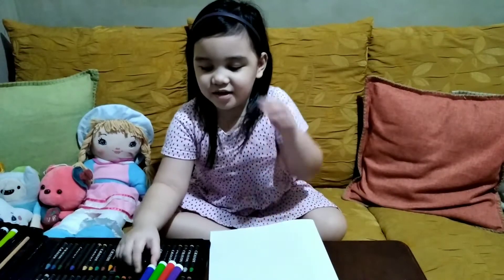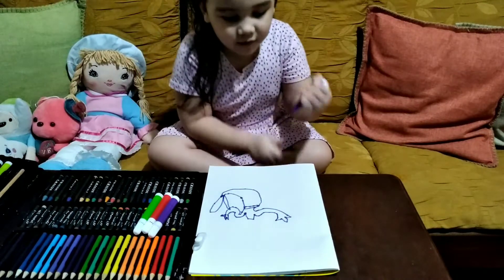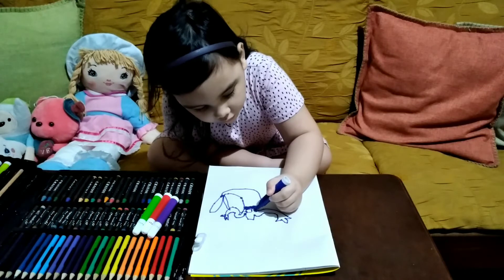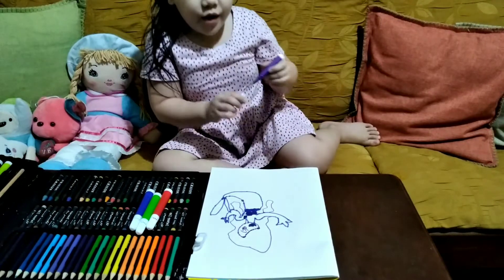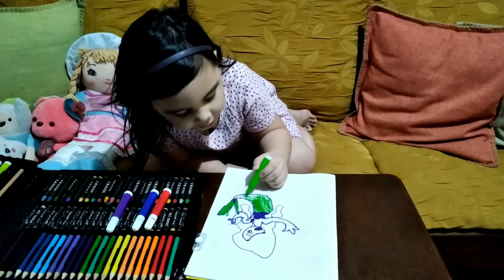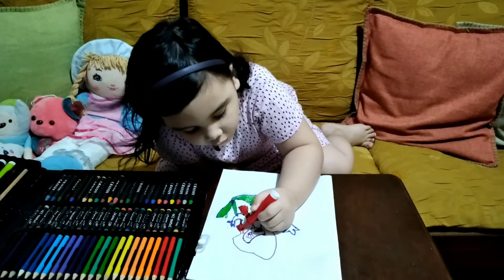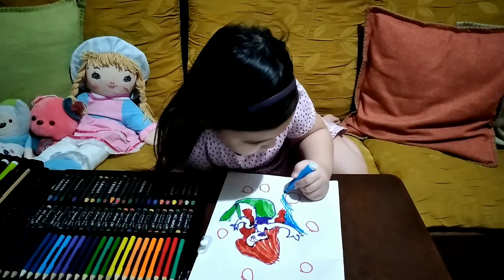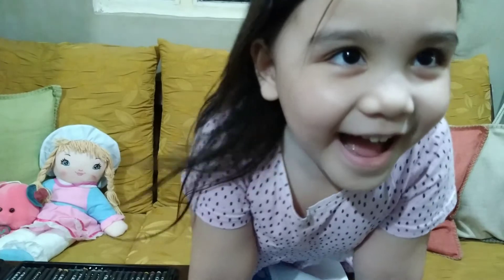ARIEL | DRAWING BY HARPER ALISON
Hello everyone! Today I will be drawing Ariel! She's one of my favorite disney princesses! Join me as I draw and color her and llearn colors with me as well! I hope I get to inspire you to draw and make art too! 🧜‍♀️🎨💕